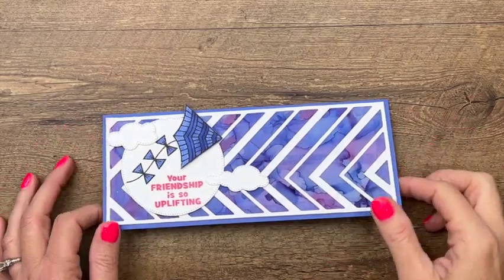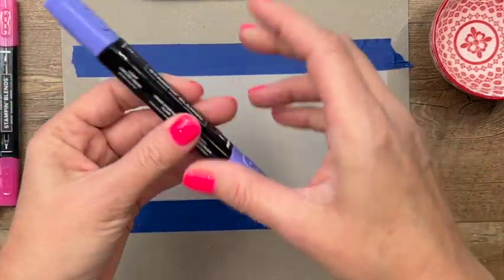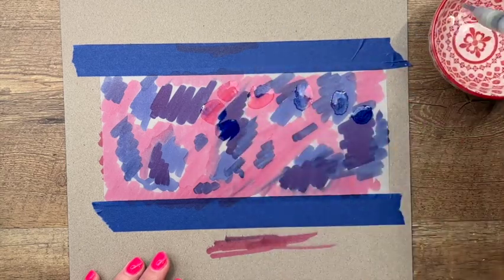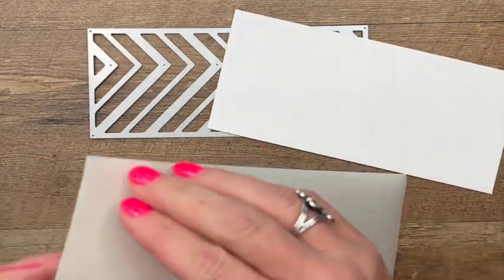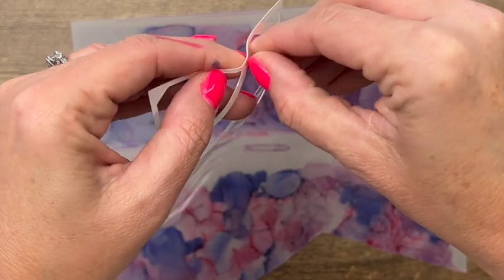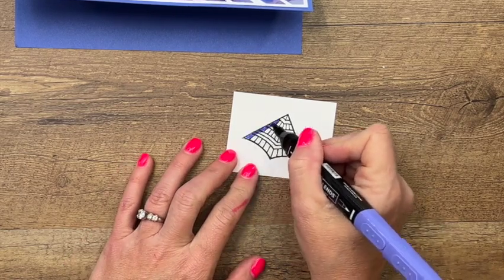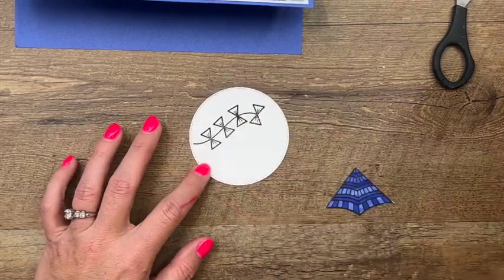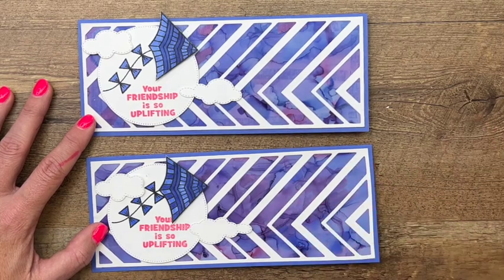Kite Delight Slimline Card featuring Alcohol Marker Background